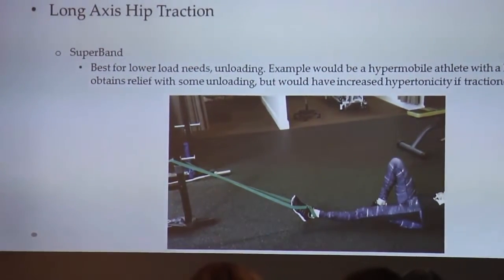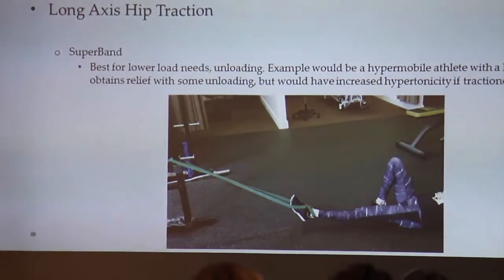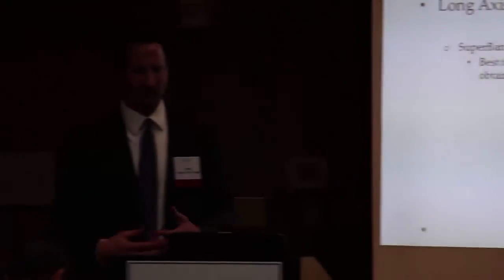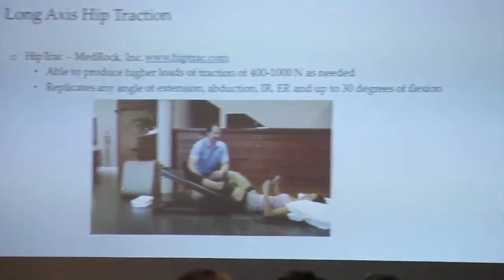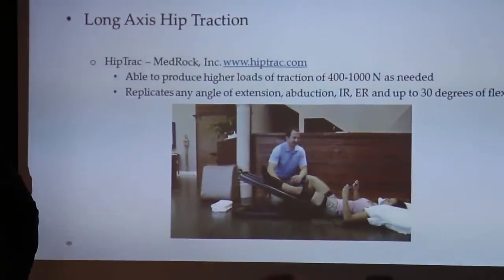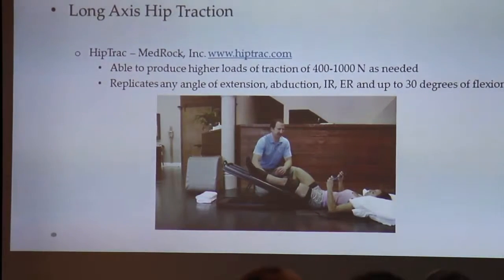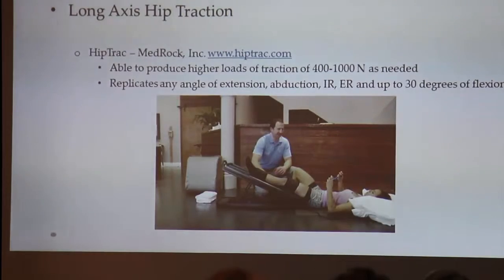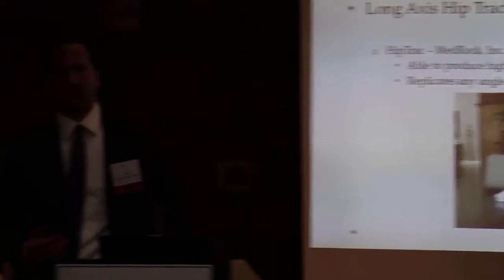Long Axis Traction Through Manual Therapy and HipTrac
Dr. Tony Rocklin PT, COMT, at OPTA 2016 discussing long axis traction through manual therapy, superbands and HipTrac -  and how it can help patients with hip osteoarthritis, FAI and other hip pathologies, plus its use with athletes for recovery after intense training.  mobilization with movement, using techniques that patients with hip osteoarthritis and other hip pathologies can do at home to relieve pain and improve mobility. This is part three of three.